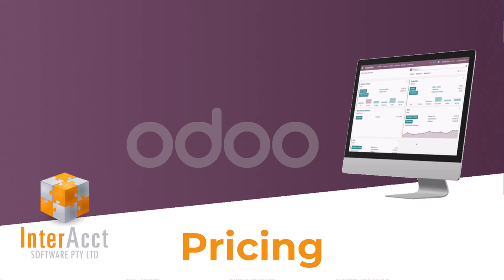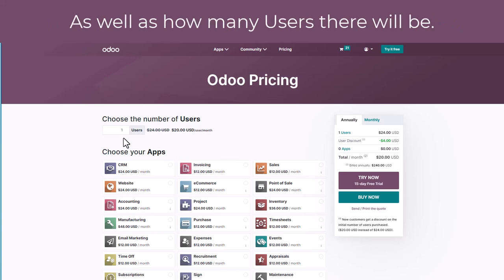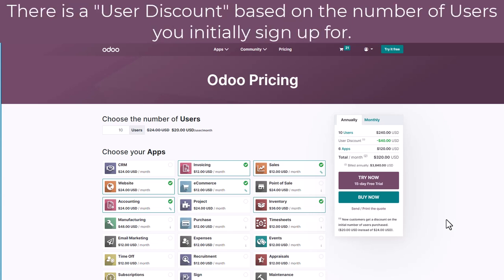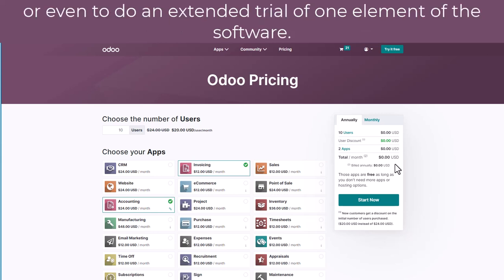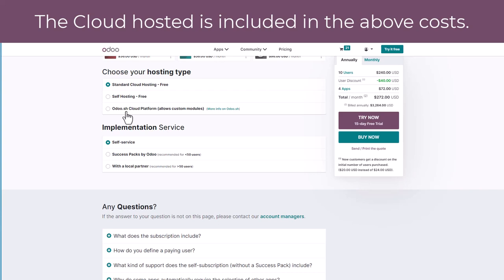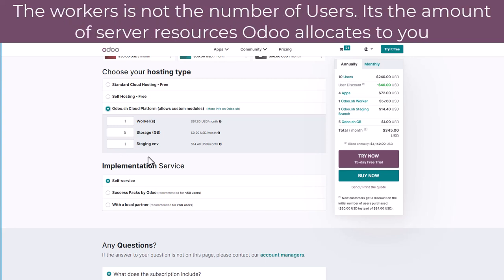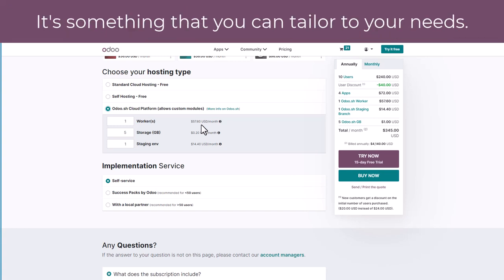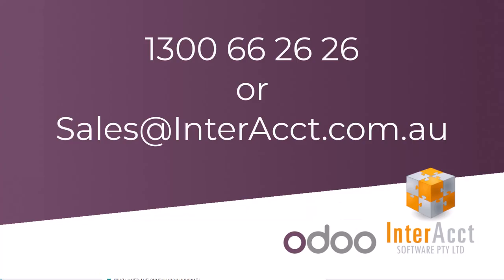Odoo Pricing - 2022 (No Longer Current)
What does it cost to use Odoo? Well its an important question to cover and its easy to answer. But this video looks at how the costs are made up and helps you work out what your budget might be for the system.